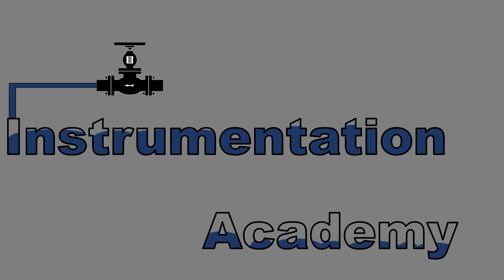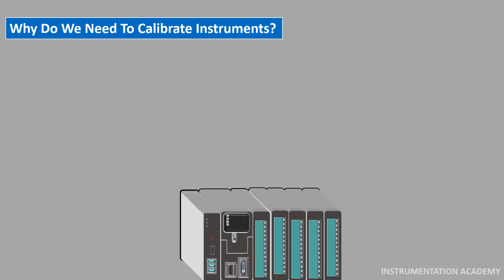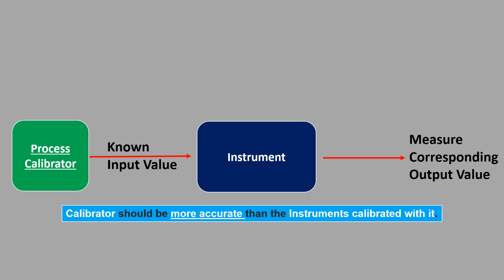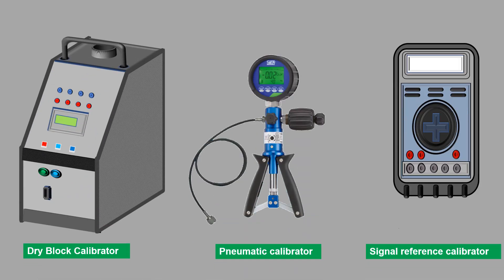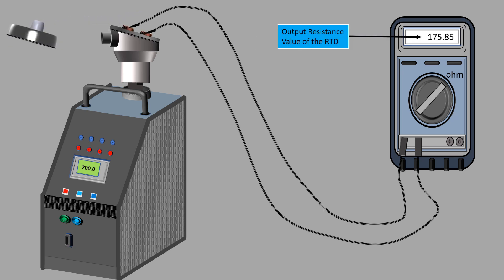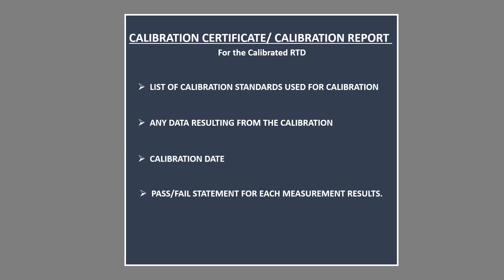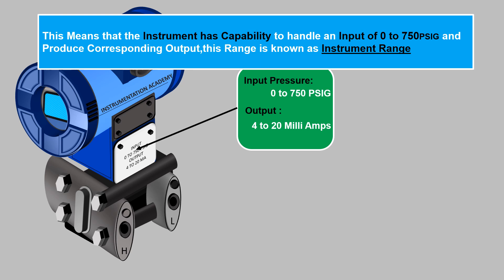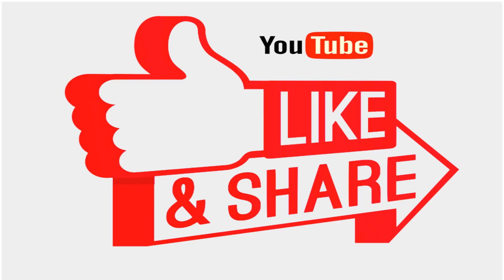what Is Instrument Calibration. Instrument Calibrator. RTD Calibration. Calibration certificates.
what Is Instrument Calibration.  RTD Calibration. Instrument Calibrator. Calibration certificates.

Instrument calibration is one of the primary processes used to maintain instrument accuracy. Calibration is the process of configuring an instrument to provide a result for a sample within an acceptable range. Eliminating or minimizing factors that cause inaccurate measurements is a fundamental aspect of instrumentation design.